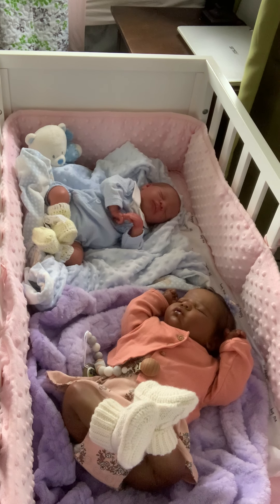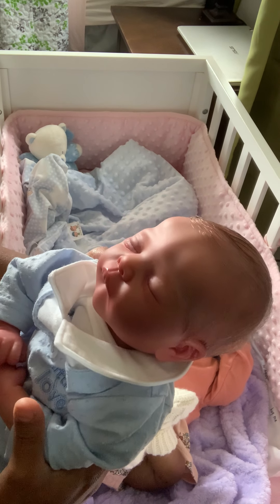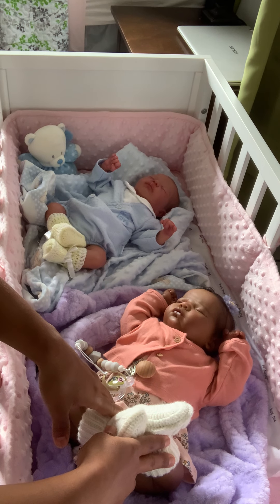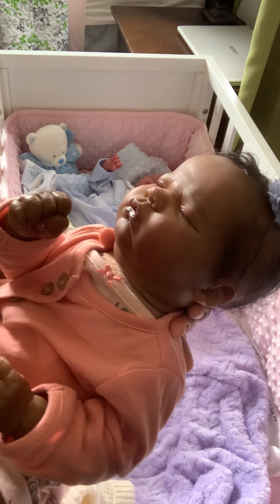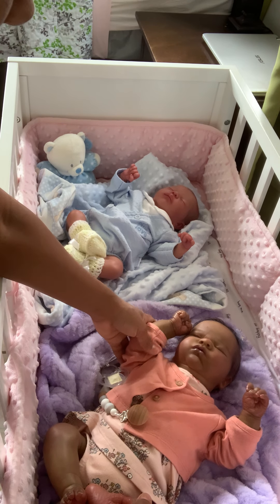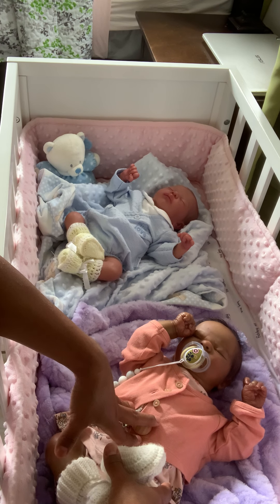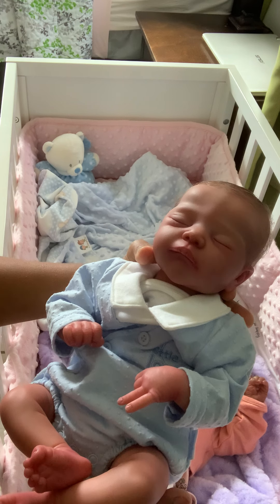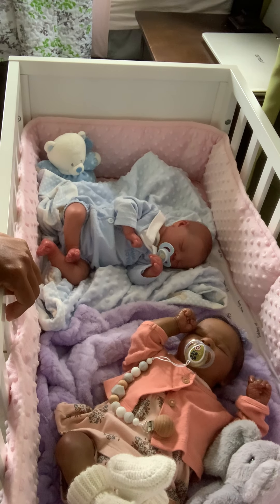Reborns Lavender and Mick detailed video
_Jania is Lavender sculpt by Bountiful Baby and beautifully painted by Nichole Shepherd from Berry Bundles Reborns. You can find her in Facebook in the following link:

_Mick sculpt by Adrie Stoete and painted by Vicky Kormos from Phillias Reborns. You can find her in Reborns.com or using the following link: